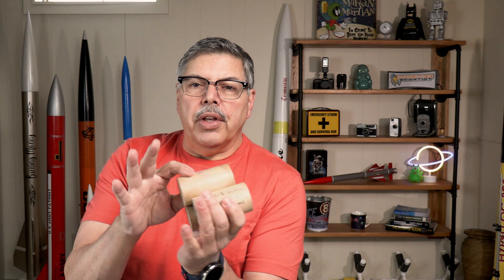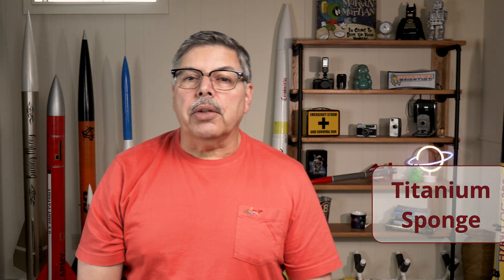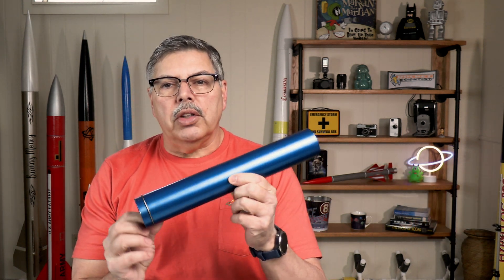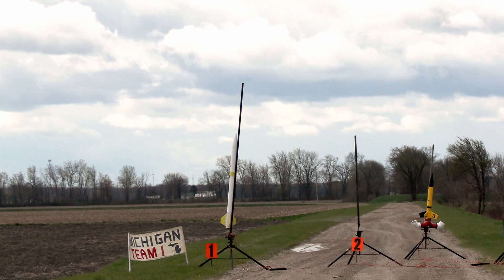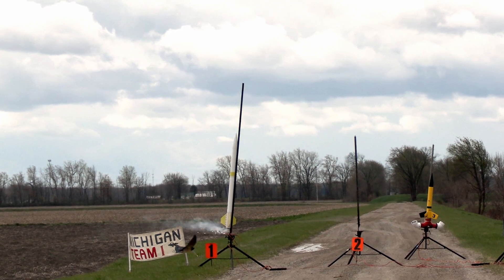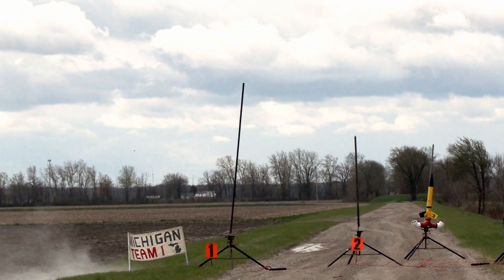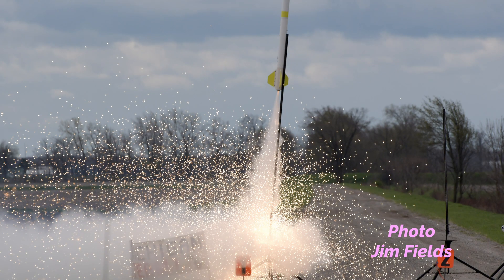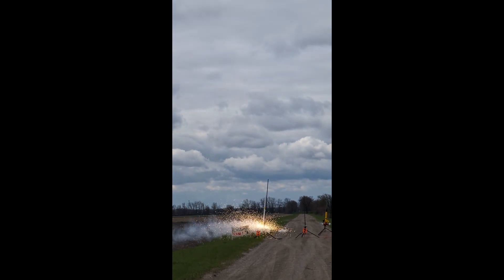White Sparky Sugar Rocket Launch🌟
Check out my spectacular 6-foot rocket launch fueled by sorbitol sugar and titanium!

In the accompanying launch video, I showcase the amazing ascent of the rocket. Following the launch, I provide a comprehensive review of the results and delve into potential future modifications to enhance the performance of this dazzling fuel blend.

Titanium sponge I used in the fuel.

Sorbitol, one gallon pail.

YouTube.com/TheRocketeer

Supplies featured in this video: I earn a modest commission on items bought through the Amazon links provided.

YouTube.com/TheRocketeer